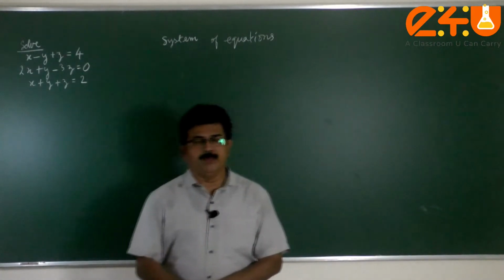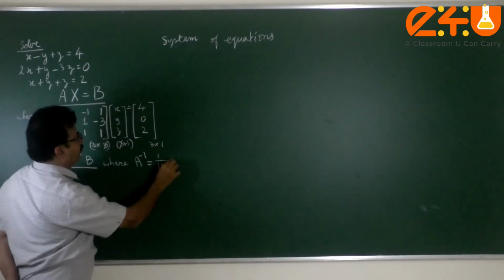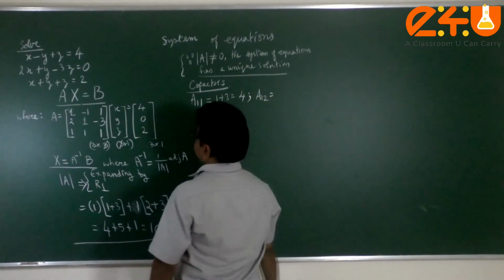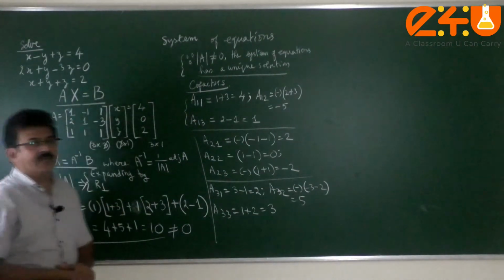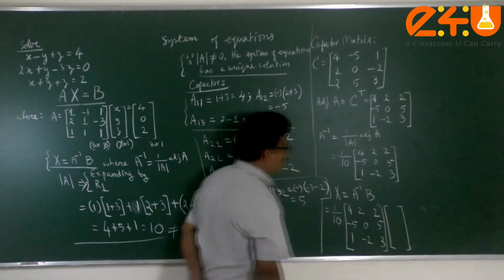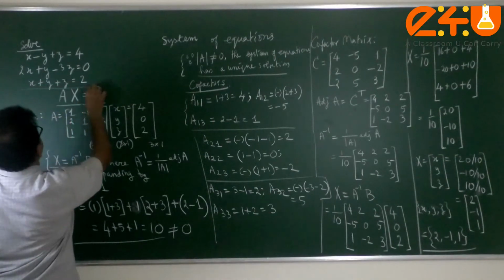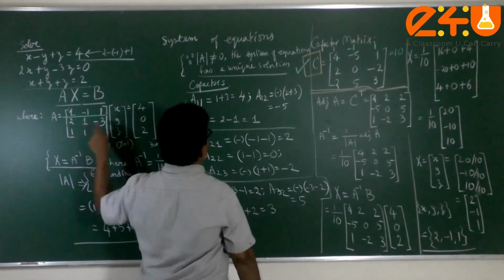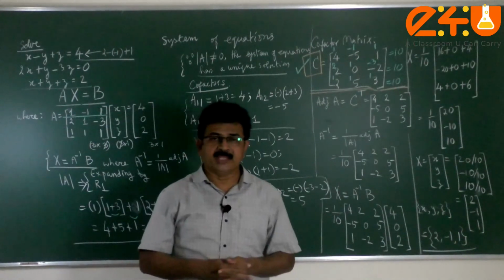Solving System of Linear Equations (Matrix method)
This session covers NCERT question on solving system of linear equations; With Intermediate technique of checking the correctness.